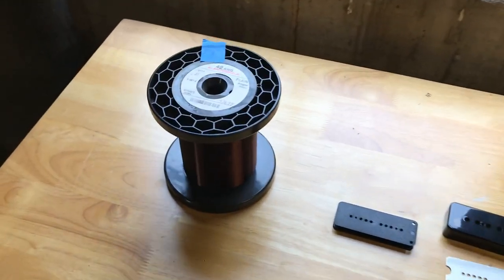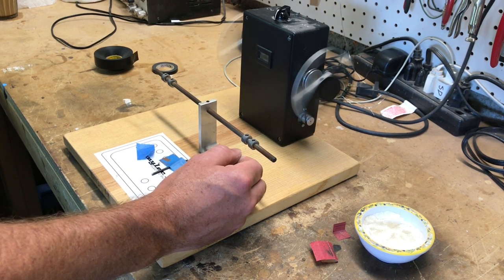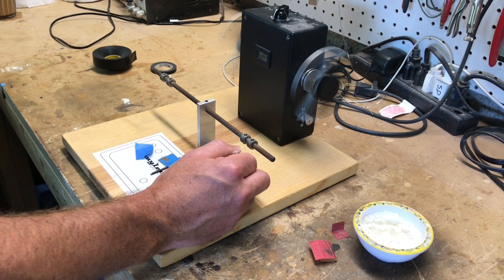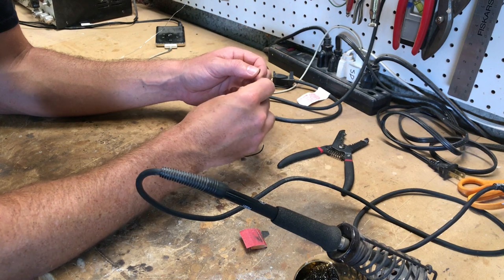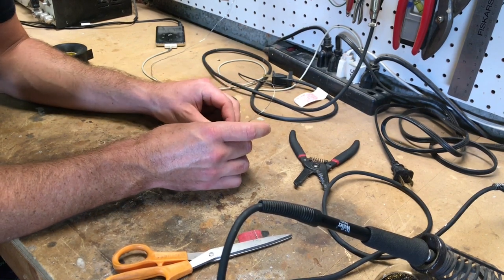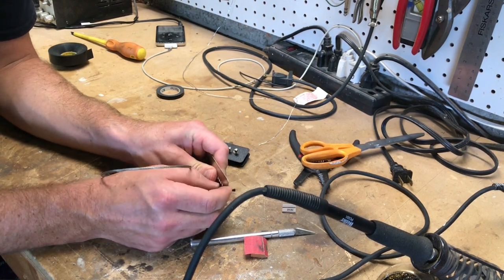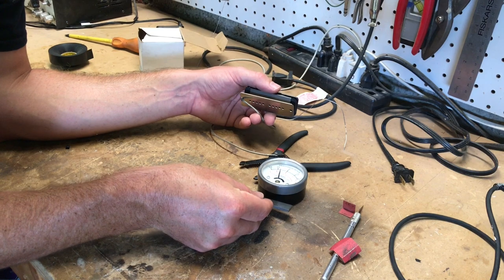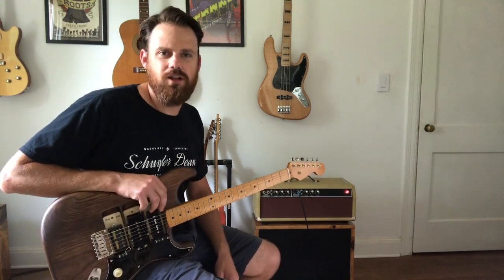How To Build A P-90 Pickup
How to build a vintage, 50's style P-90 from basic parts.